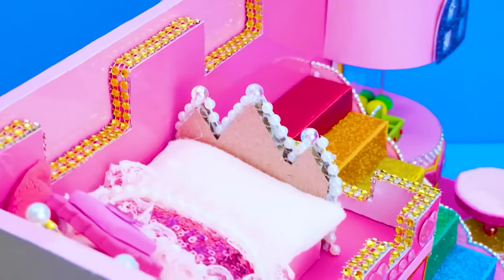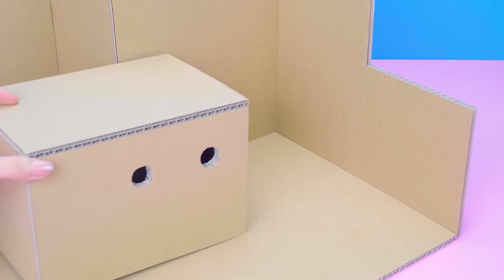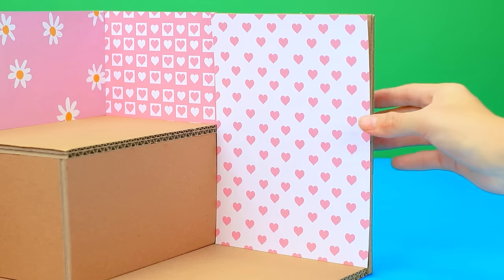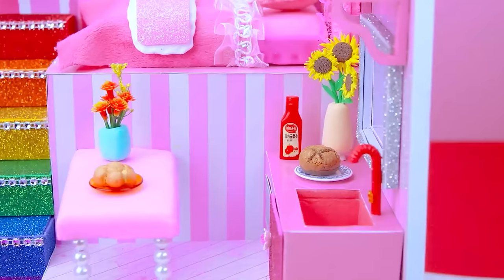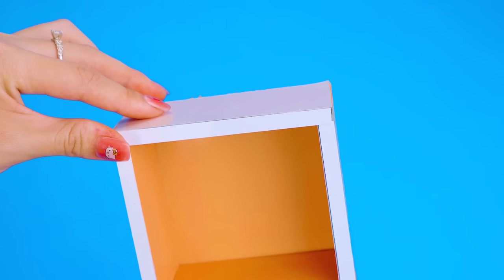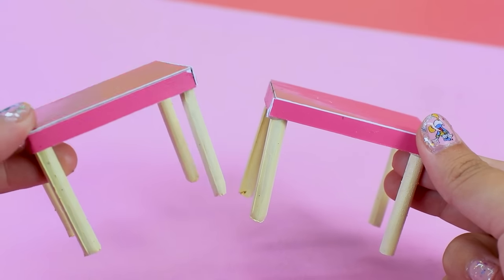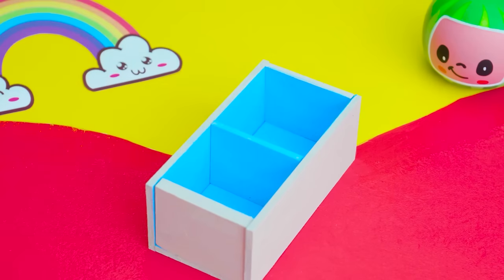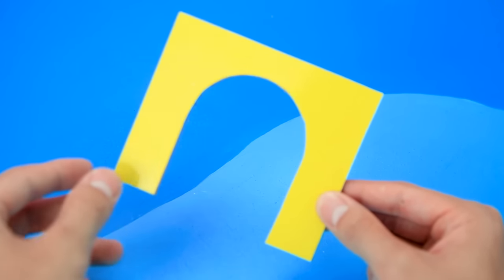20+ DIY Miniature House Compilation ❤️ How To Make Pink Bunny House from Polymer Clay, Cardboard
20+ DIY Miniature House Compilation ❤️ How To Make Pink Bunny House from Polymer Clay, Cardboard